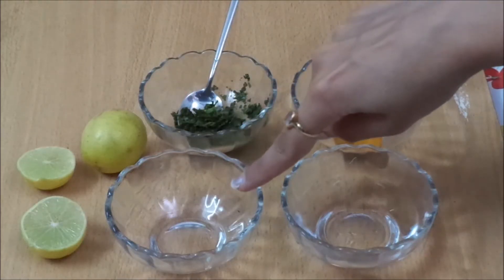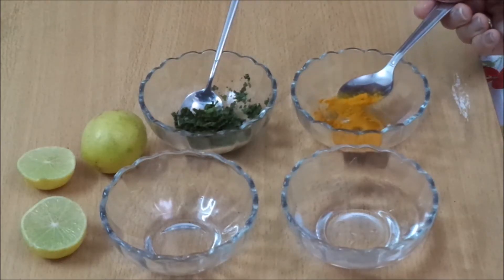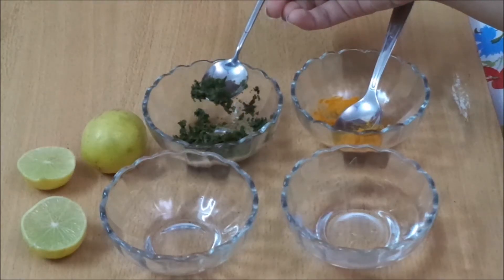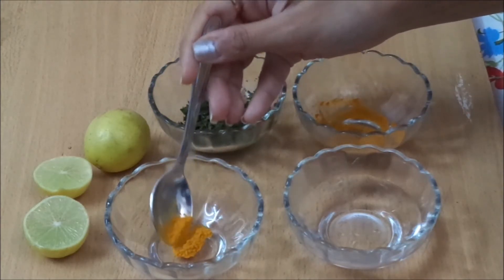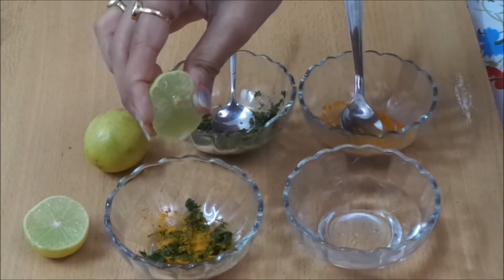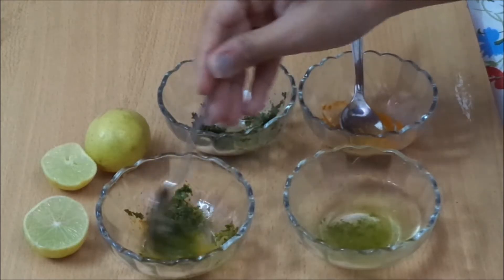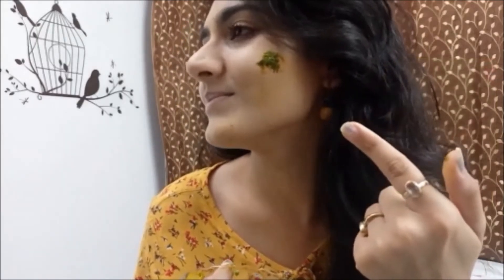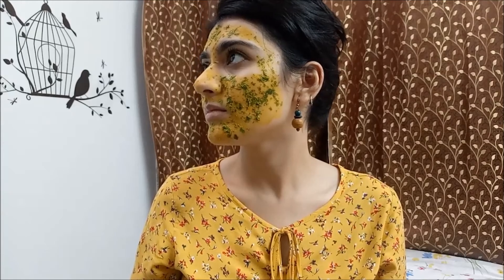Natural Homemade Face Pack For Oily Skin, Acne Scars, Pimple Scar | Easy to apply | watch DEMO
Natural HomeMade FacePack Contains
Lemon Juice, Fresh Neem Leaves, Turmeric Powder (preferably Kasturi Turmeric Powder) & Water.

Watch this video to know How to Get glowing fair skin, how to get rid of pimples marks, how to get rid of pimples overnight...

👉 How to Apply Face Pack for Acne & Pimple at Home:
• Apply the pack for maximum 20 to 30 min.
• If you have lot of acne problem, apply this pack 2-3 times a week regularly for a month.
• Lemon – please add lemon juice as per your skin tone. Less quantity of lemon juice is suggested for those who have very sensitive skin.
Important Note: Turmeric will leave a yellow stain on your face. Trick to apply this pack is that you can apply this pack in the night before going to bed. 2-3 wash with face wash will easily remove the yellow stain of turmeric.

Online Quality Store Kasturi Turmeric Powder For Face Pack Buy

👉 Lacto Calamine Daily Face Care Lotion, Oil Balance for Oily Skin, Kaolin Clay Therapy, this absorbs excess oil :
FOR OILY SKIN

👉 Lacto Calamine Daily Face Care Lotion, get skin texture Balance for Combination to Normal Skin :
FOR DRY & COMBINATION TO NORMAL SKIN

➤ Top 5 Best Charcoal Peel off masks in India with Price 2019 | Blackhead & Whitehead Removal Masks

Also, check out a few more best products recommendation with prices, brand details & how to use:

Beautify Impressions with Shivali